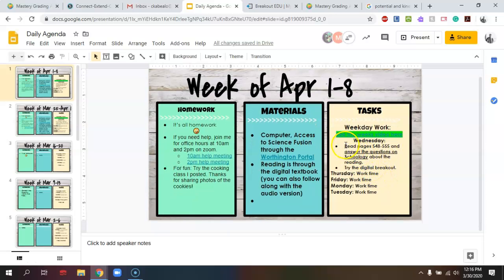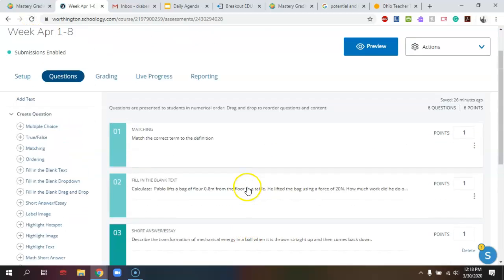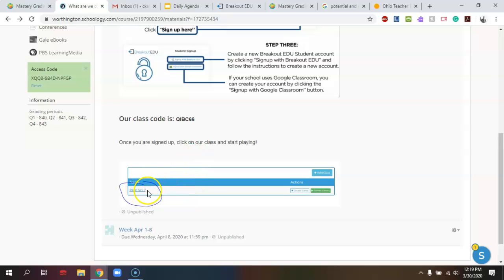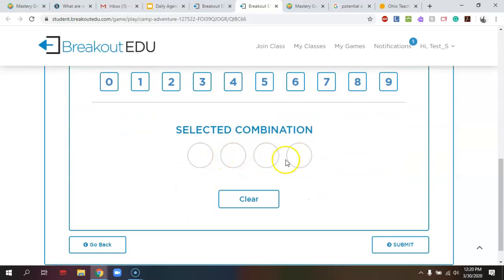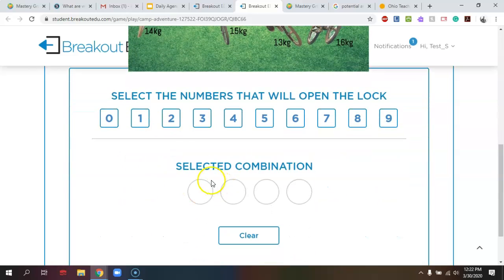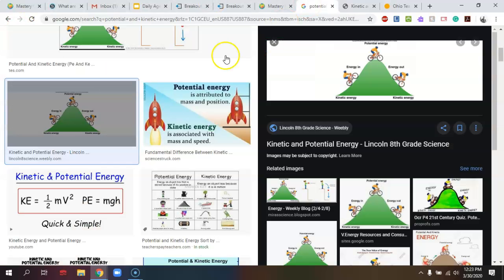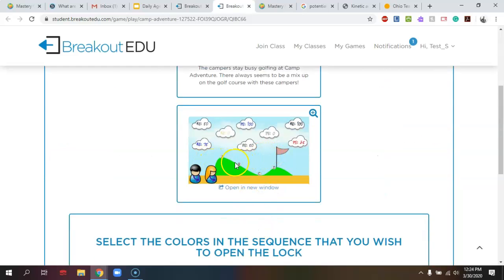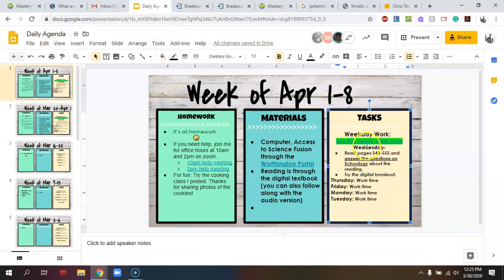Remote Learning Week 2